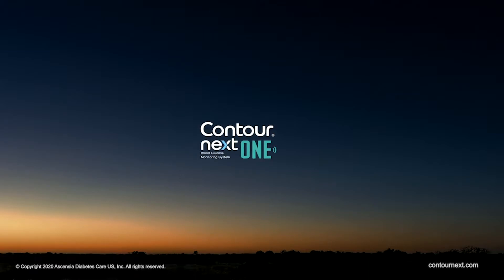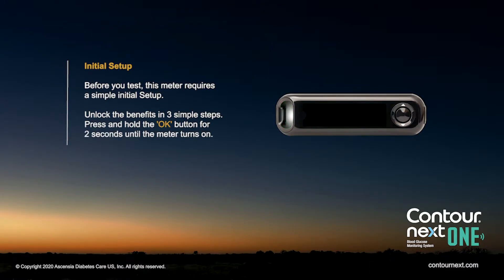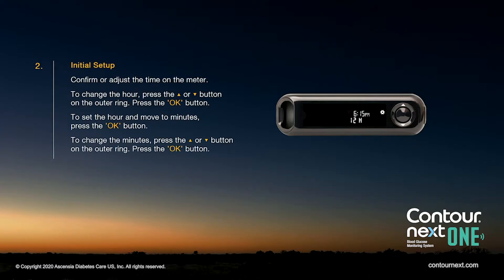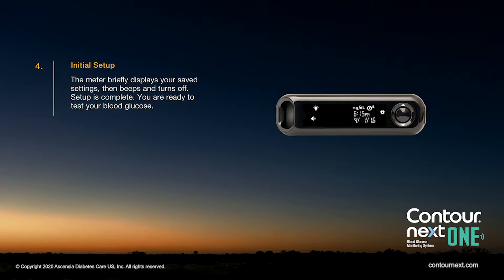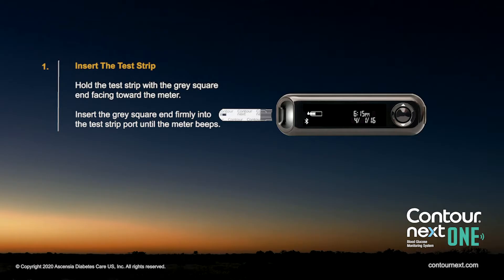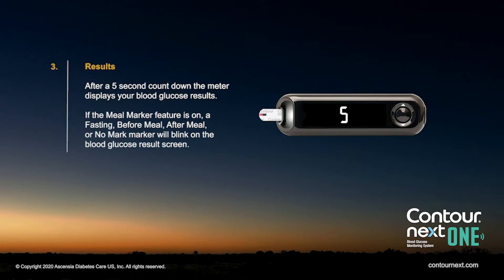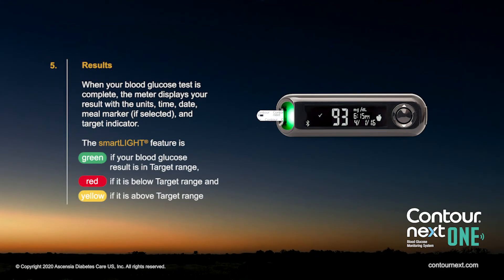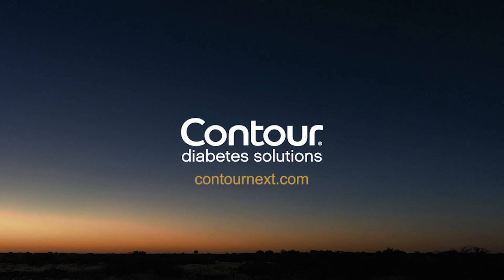How to perform a blood glucose test | CONTOUR NEXT ONE | mg/dL | United States (en_US)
Learn how to test your blood glucose using the easy-to-use CONTOUR®NEXT ONE meter. This meter can be connected to the CONTOUR®DIABETES app. The CONTOUR NEXT ONE meter has target indicator lights (smartLIGHT) in three different colors depending on if your glucose result is above, within or below your target range. It also has a back-lit display and a white light in the test strip port which may help in dark testing conditions. Always consult your healthcare professional prior to making any changes to your blood glucose target diet or exercise regimen ranges using a new product.